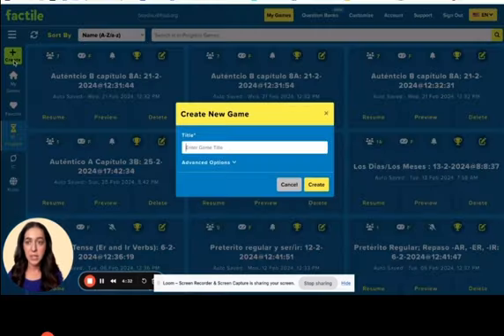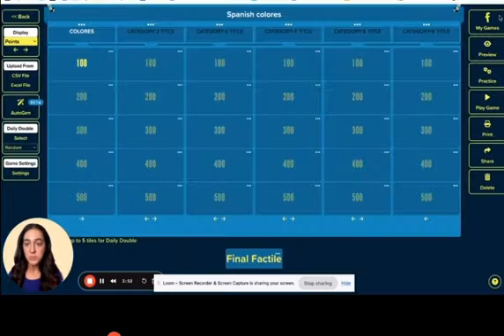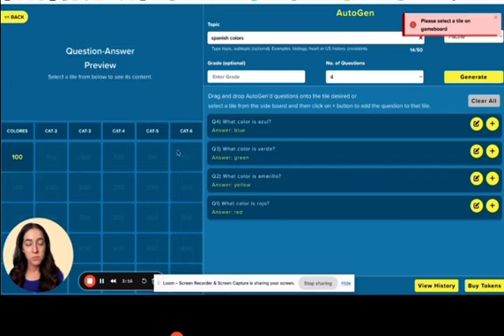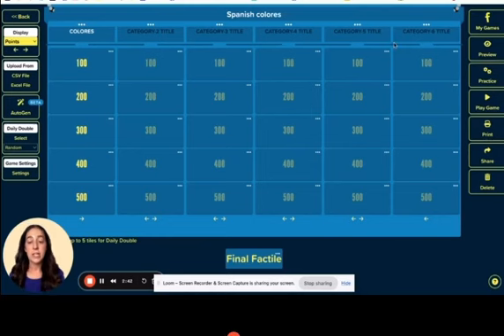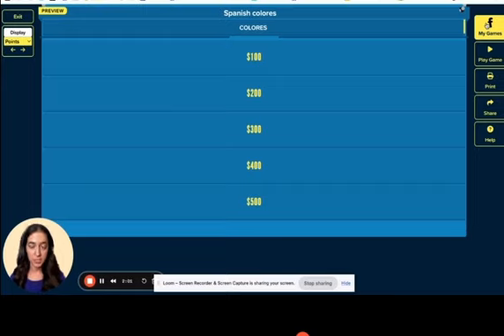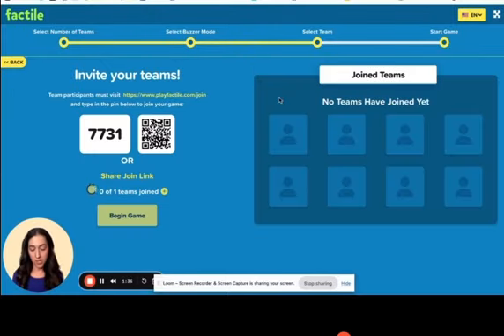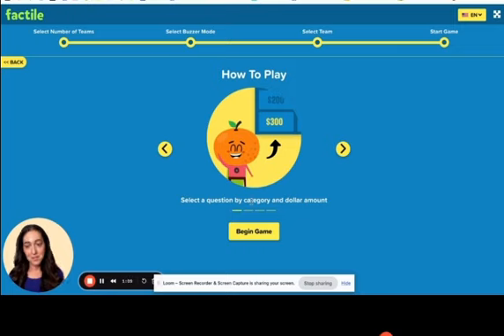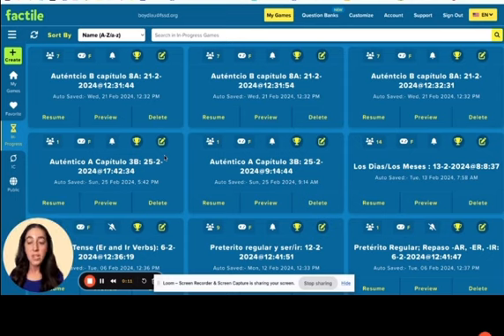Factile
Watch this quick tutorial in how to integrate  @playfactile in your classroom.